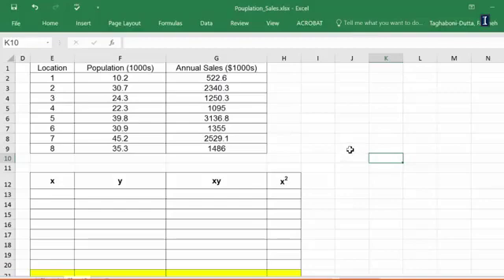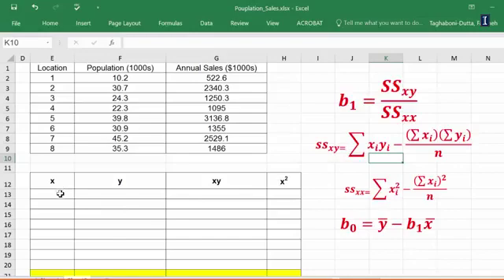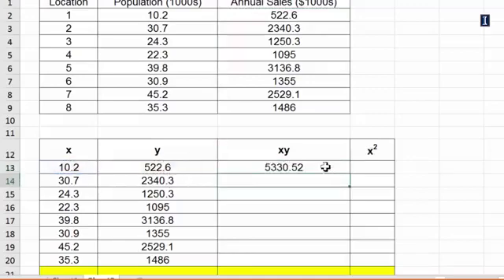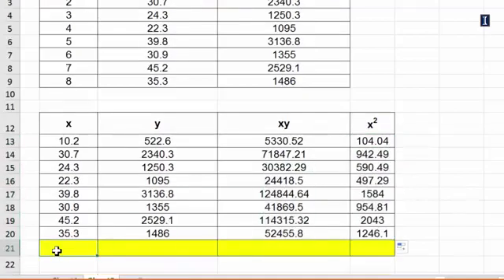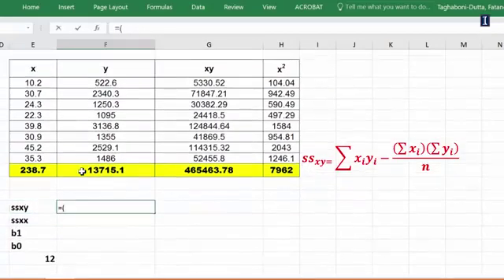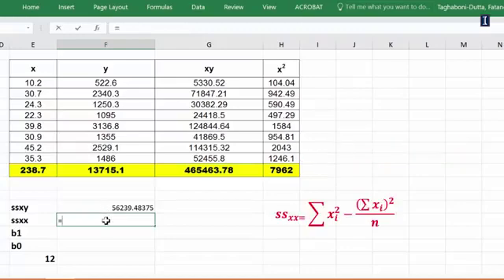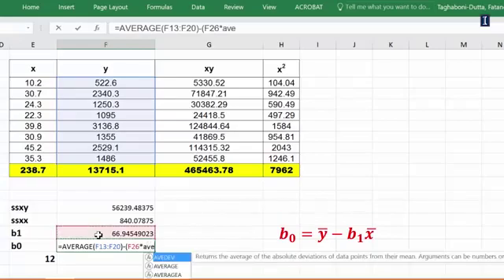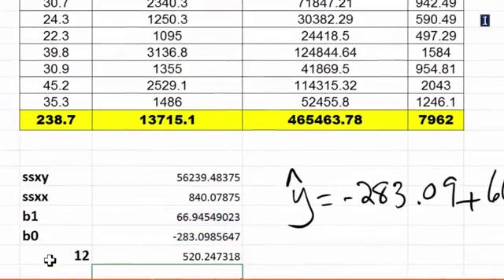6.20.2. Lecture 3.2.2: Least Square Method in Excel